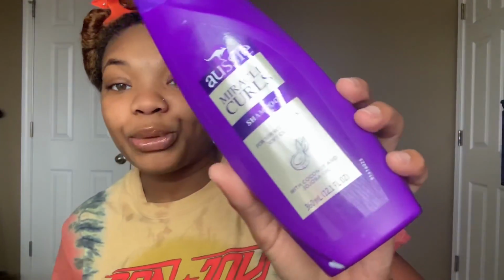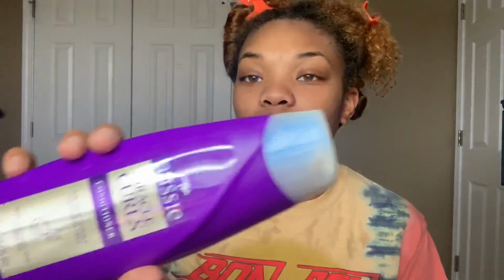HOW TO | WASH N’ GO ROUTINE | KARMEN DANIELLE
Products Used:
Aussie Miracle Curls Shampoo
Aussie Miracle Curls Conditioner
Argan Oil Eco Styler Gel
Shea Butter